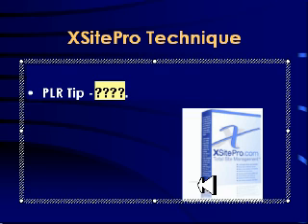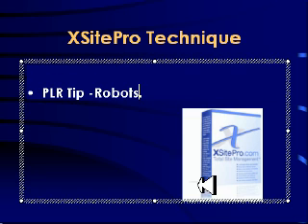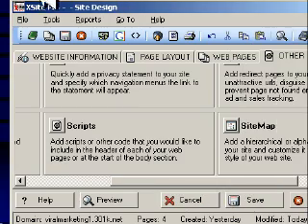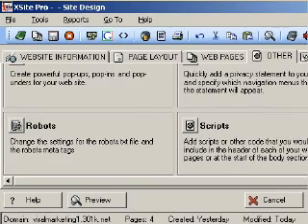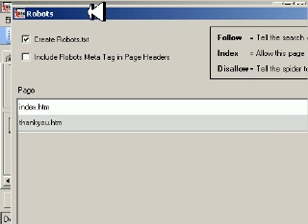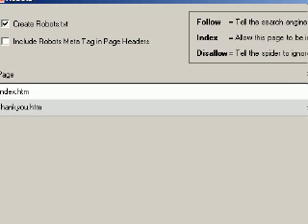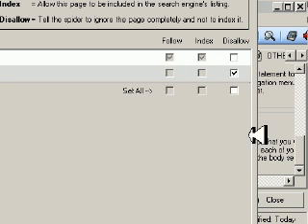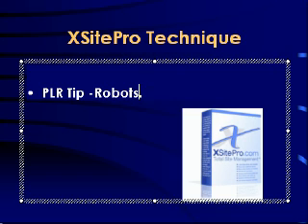PLR, Robots.txt - XSitePro - & a Solution for Protection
When putting up PLR content in XSitePro, You want to make sure that you prevent the search engine spider from getting your download area.  This is easy to take Care of in XSitePro.

XSitePro is my favorite HTML editing software. It makes building web pages simple. When you are done creating your web page, you can export to a file folder, maybe upload later, even better, i like to use the software to upload the entire site and all supporting files for me.